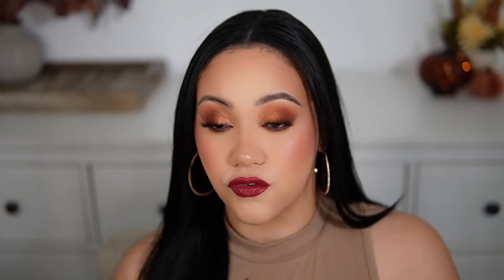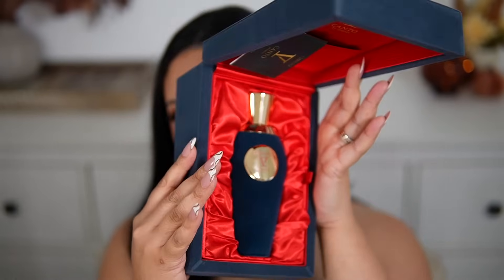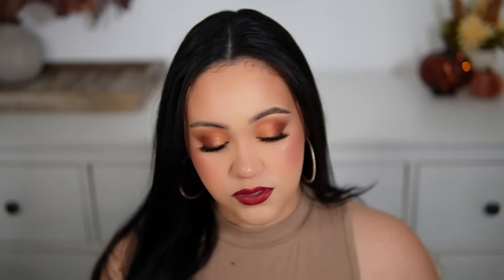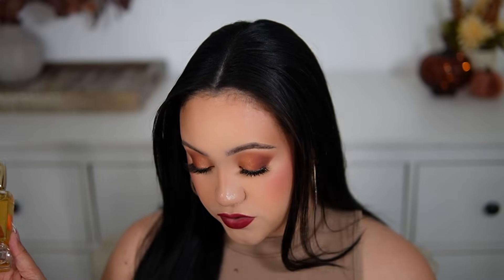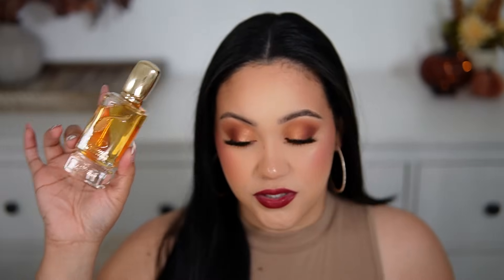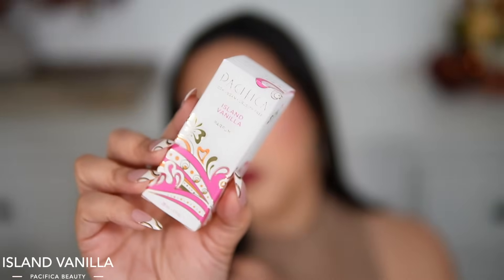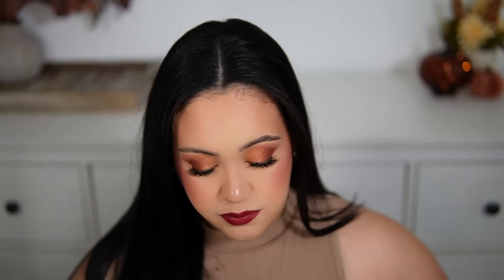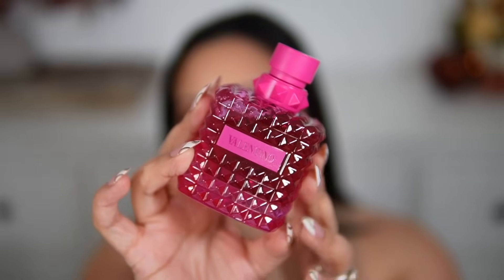PERFUME HAUL! NICHE, AFFORDABLE & DESIGNER PERFUMES! DOLCE & GABBANA DEVOTION 🍋| FIRST IMPRESSIONS ✨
PRODUCTS MENTIONED ✨

❤️THESE FRAGRANCES WERE GIFTED TO ME BY SO AVANT GARDE, ALL OPINIONS AND THOUGHTS ARE MY OWN  ❤️

PACIFICA BEAUTY SILVER MOON
PACIFICA BEAUTY ISLAND VANILLA

❤️ THESE FRAGRANCES WERE GIFTED TO ME BY PACIFICA BEAUTY, ALL THOUGHTS AND OPINIONS ARE MY OWN ❤️

VALENTINO DONNA BORN IN ROMA PINK PP

DOLCE & GABBANA DEVOTION

❤️ I PURCHASED THESE FRAGRANCES ON MY OWN ❤️